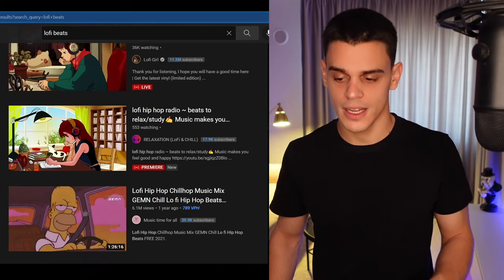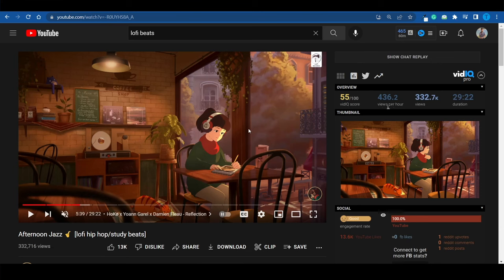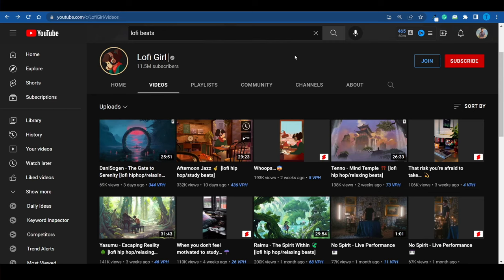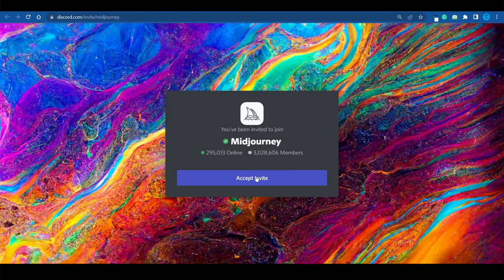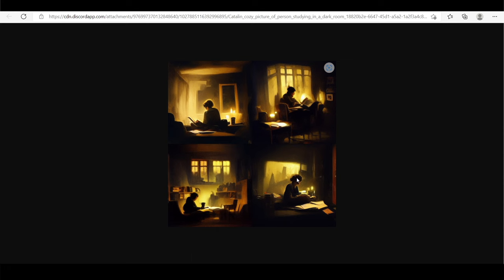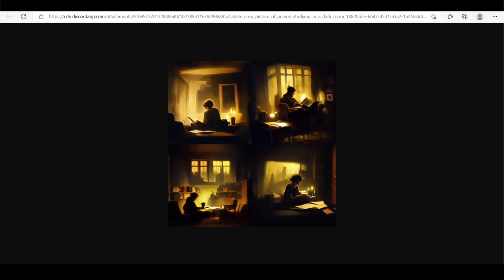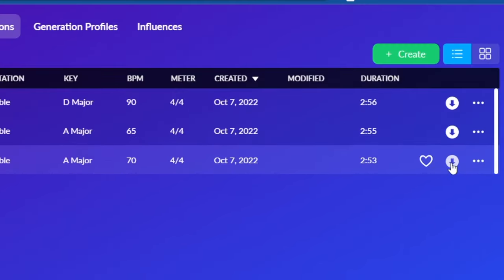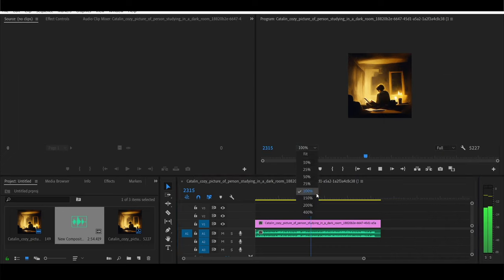Make Money Posting LoFi Beats On YouTube ( Generated By A.I. )